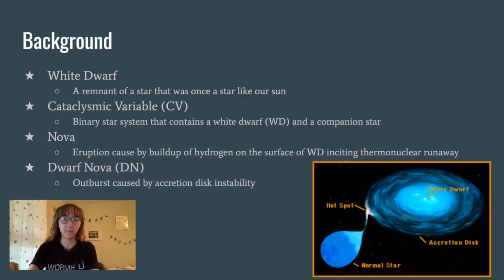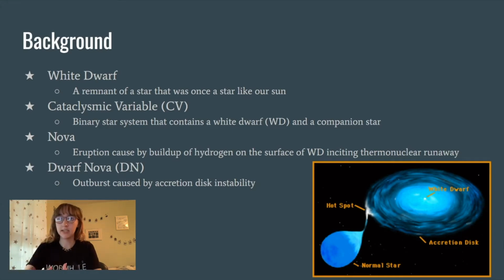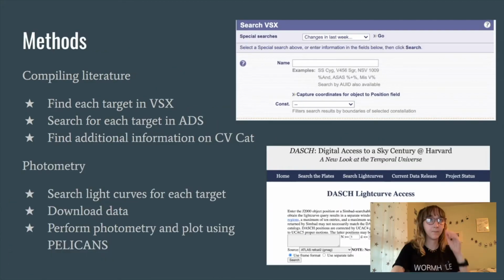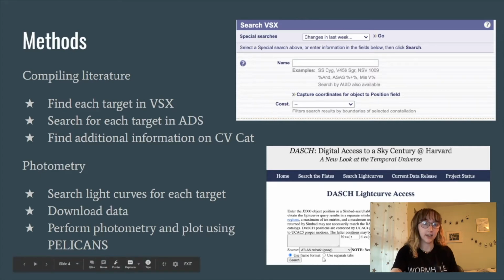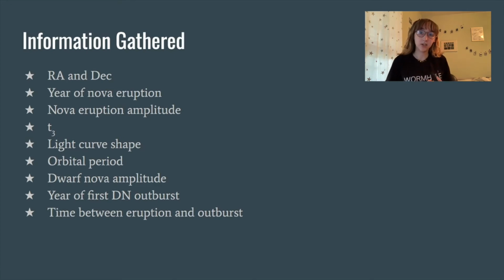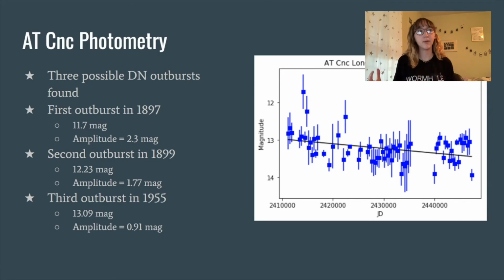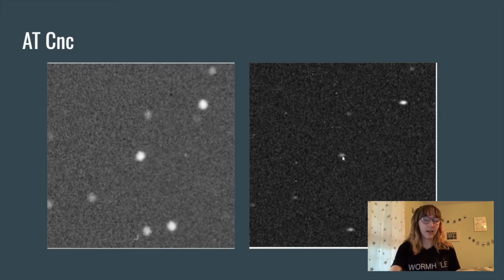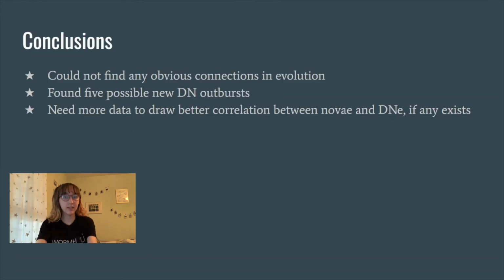A Compilation of Systems that are both Novae and Dwarf Novae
Presentation of research titled "A Compilation of Systems that are both Novae and Dwarf Novae" by Ashley Dowd, with assistance from Dr. Ashley Pagnotta of the College of Charleston.